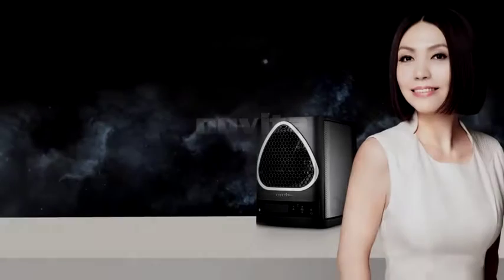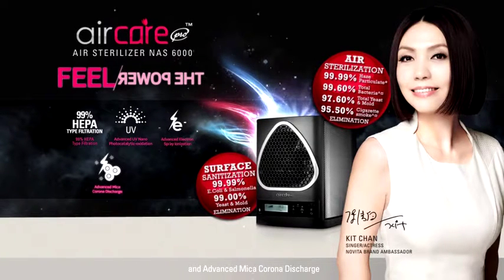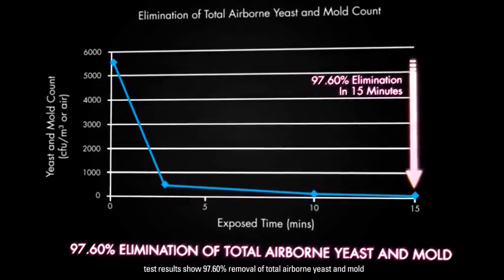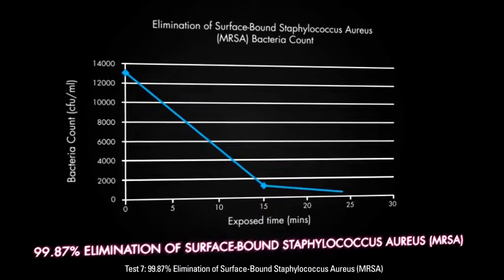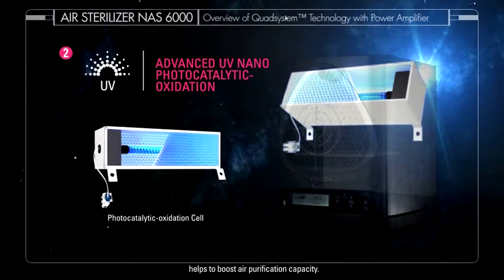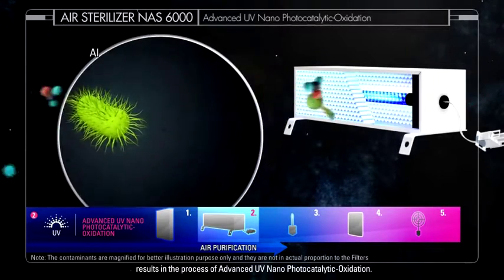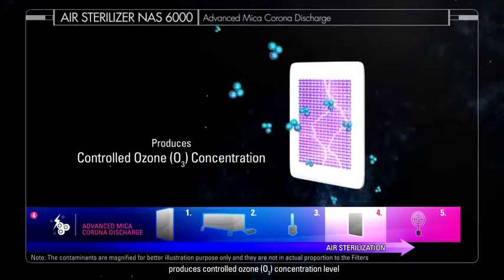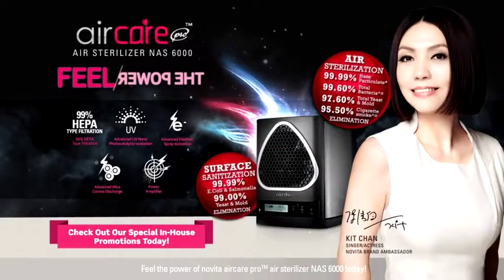Novita Air Steriliser (NAS6000) from Climatronics Technologies Pvt Ltd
Novita AirCare Pro™ Air Sterilizer NAS6000i is equipped with QuadSystem™ Technology for high efficient air purification, sterilization and surface sanitization. Combining four functions of 99.97% True HEPA Filtration, Advanced UV Nano Photocatalytic-oxidation, Mica Corona Discharge and Electron Spray Ionization, NAS6000i actively seeks out and eliminates airborne germs, allergens, chemicals, unpleasant odour and even surface-bound contaminants to ensure optimum indoor air quality and beyond

Salient features

• Quad system technology
• 99.97% True HEPA filter
• Sterilize with Power amplifier (Away mode)
• Soft touch setting panel with remote control
• Ideal for rooms upto 600 sq.ft

SKU: NAS6000
Weight : 4.5 kg
Dimensions (in cm) : 23 X 26.5 X 30.7

Powered by QuadSystem™ Technology, the novita AirCare Pro™ Air/Surface Sterilizer NAS12000 demonstrates its competence by efficiently sterilizing and eliminating 99.99% of total airborne bacteria, yeast and mold within 3 minutes.

Also endowed with a powerful surface sanitization performance, 99.99% of surface-bound E.Coli & Salmonella is removed within 15 minutes. Giving a CADR rating of 295 CFM - 501m3/hr based on PM2.5 filter to remove 2.5 microns smoke particles, the NAS12000 proves its purifying efficiency standard.

Depend on this air sterilizer to effectively purify, ionize and sterilize your surrounding air for the highest air security protection and a complete surface sanitization today! Be assured of complete air quality management with the SmartControl App that allows you to freely operate the unit anytime, anywhere at your convenience. With this same app, you can command the unit and operate its key feature “Away” mode for a thorough air sterilization or surface sanitization at pre-set coverage areas and scheduled hours, even when you are not physically present. Effectively eliminating airborne bacteria and viruses that may easily transmit and deposit over a large coverage area, this air sterilizer is used in homes, clinics, childcare centres and offices. And together with other features you desire, trust in the novita AirCare Pro™ Air/Surface Sterilizer NAS12000 to give optimum and protected indoor air and beyond every day

SKU: NAS12000
Weight : 10 kg
Dimensions (in cm) :  40 X 24.7 X 68.1

CLIMATRONICS TECHNOLOGIES PVT LTD
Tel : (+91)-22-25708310